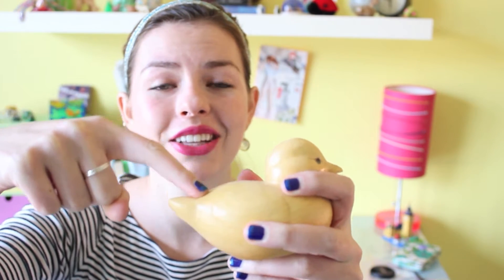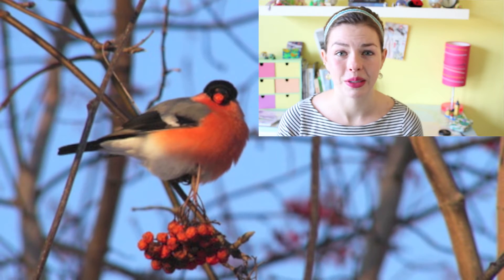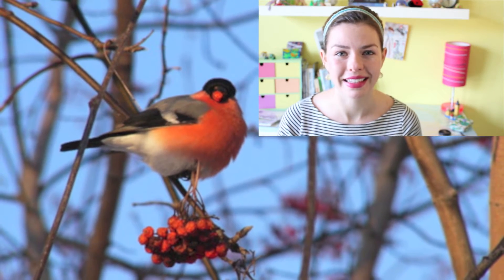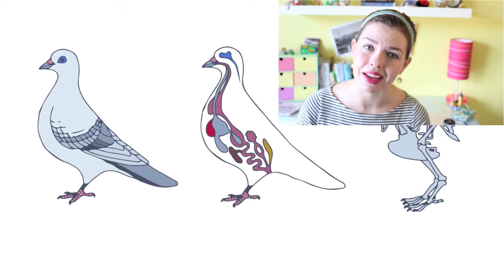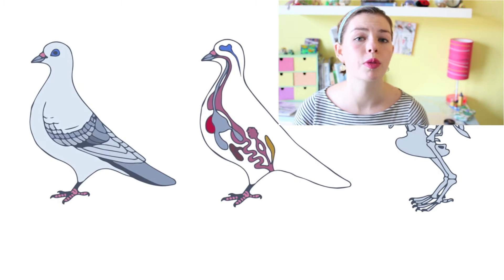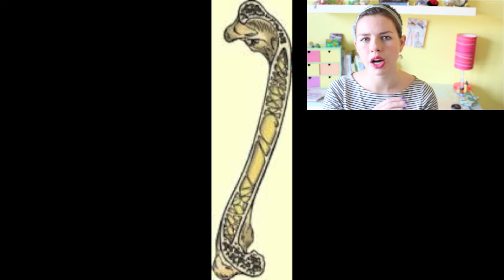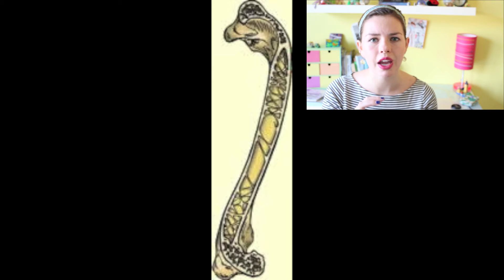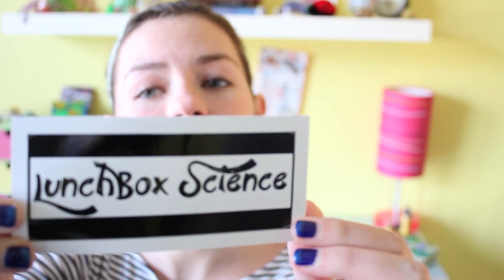LunchBox Science Episode 23: Why Do Ducks Float? [in HD!]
The answer to the most pressing question that has been troubling all of us...and your chance for a FREE sticker! Watch in HD! (click on the cog in the bottom right-hand corner and select 1080p)